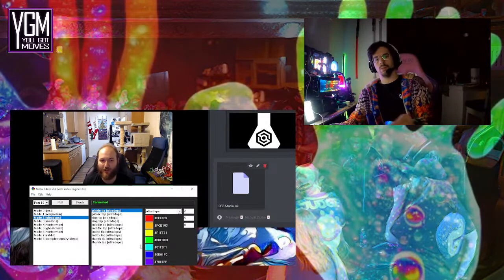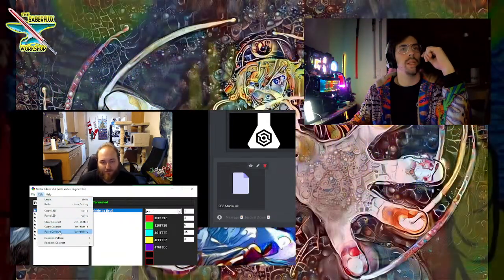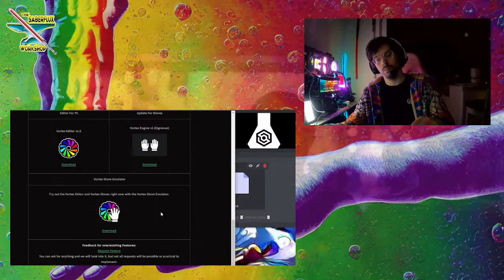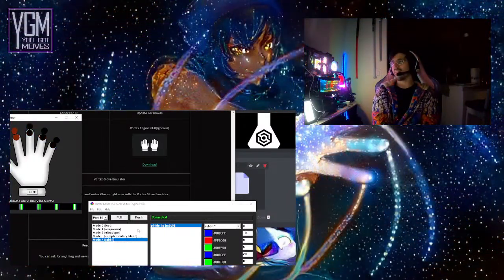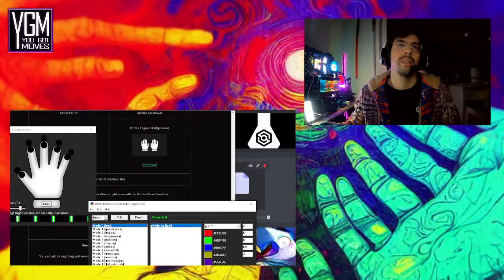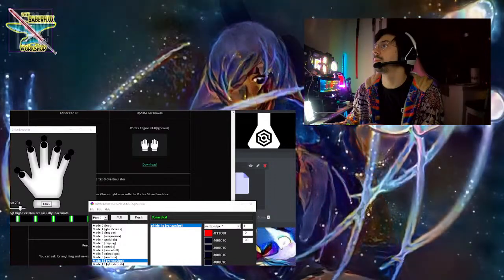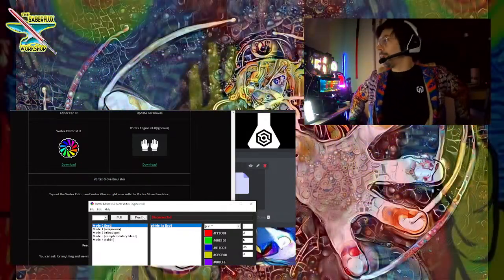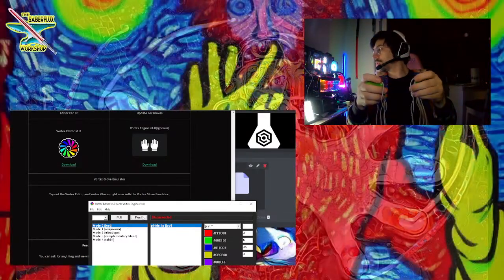Unreal Engine, But For LIGHTSHOWS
Stone build a platform to that you can built whole UIs with.

SABERFLUX.COM creates custom contact lightsabers perfectly balanced for spinning and flow arts.

get your spot in line on Dec 20th

From now on, our GLOVING Focused Streams ARE BACK ON THURSDAYS

WE PASSED THE 3k MILESTONE! NOW ONWARDS AND UPWARDS TO BIGGER MILESTONES!

Live GIVEAWAYS Every Thursday ( at 50, 100, and 200 live views)

Tune into the weekly Gloving & Chill LiveStream at 7 pm central time (5/8 pacific/eastern) every Thursday.

@iamthejest on instagram/twitter/tiktok

This video was edited on a ROG STRIX SCAR using DaVinci Resolve

Take a lesson with me here!

Invest with Jest!

Join Robinhood and we'll both get a stock like Apple, Ford, or Sprint for free.

WeBull will give us both FREE stocks when you sign up and fund your account

Get $10 of bitcoin for free when you buy $100 or more of bitcoin.